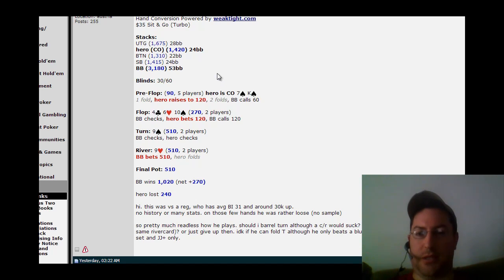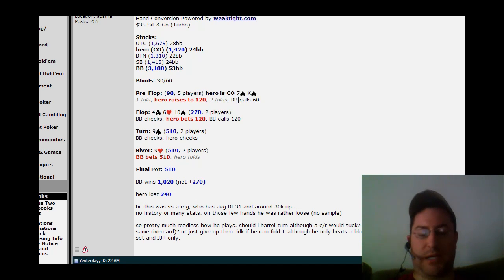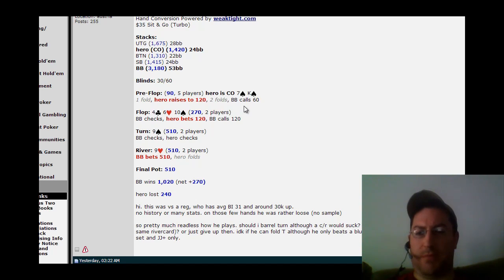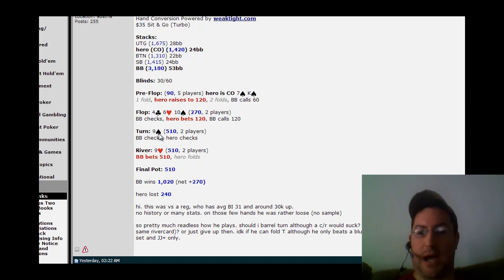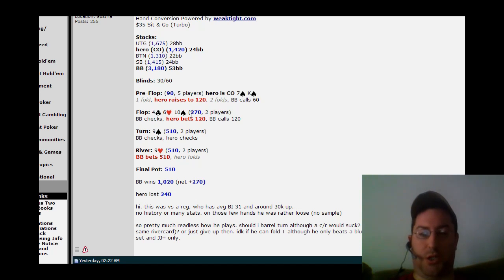Sit n Go Strategy: Playing a draw on the turn in Sit n Go's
Welcome to the CrushtheDonks.com SNG Strategy video blog.  Be sure to check out our Members Portal, to learn all new sit n go strategies to dominate your current games like never before.
FOLLOW US @crushthedonks and on Facebook.

In this sit n go strategy video, I will discuss how to play your hand on the turn when you pick up a draw after your c-bet got called. To illustrate, I took a hand that was posted from one of the members of my Skype group where he was playing a 6max SNG and at the 30/60 blind level, he opened up from the cutoff with Ks7s and was called by the big blind, who is solid, winning SNG player.  When the players went to the flop, the board came 64Ts.  Our HERO missed the flop but made a standard continuation bet and got called.  The turn brought the 9 of spades, giving our HERO a flush draw and gut shot straight draw.  So the question is, when the big blind checks, "Do you check and give yourself a free card, or double barrel?"

In these particular situations, when I miss the flop and my c-bet gets called, but the turn brings me a draw, my standard play is to check back and give myself the free card to hit one of my outs, especially if I am behind at that point.  There is nothing worse then picking up outs, betting on the turn, then getting check-raised.  If the turn was not a spade, then firing another bet on the turn would make more sense.  But given our HERO picks up 12 outs, my recommendation is to check the turn.

If you want to learn new sng strategies for today's games (the old sit n go strategies are quite outdated!), check out our Members Portal and learn how you can become a part of our team.